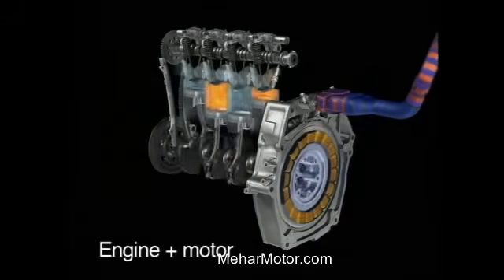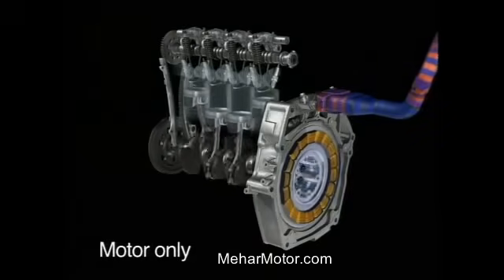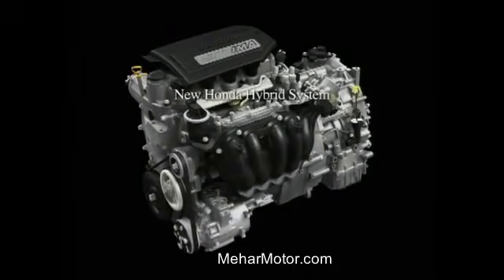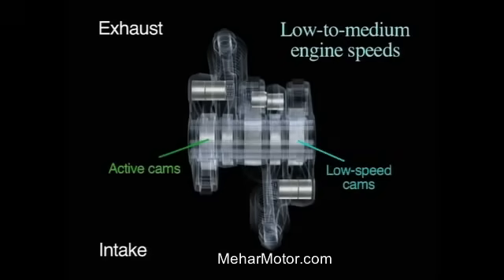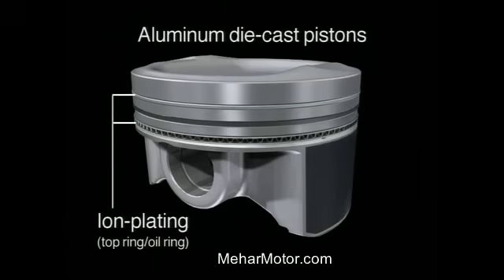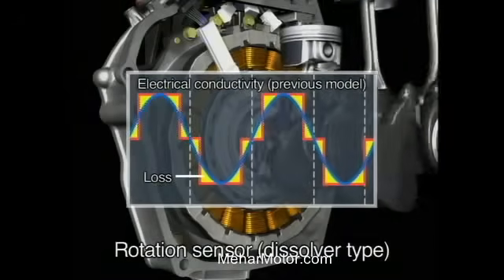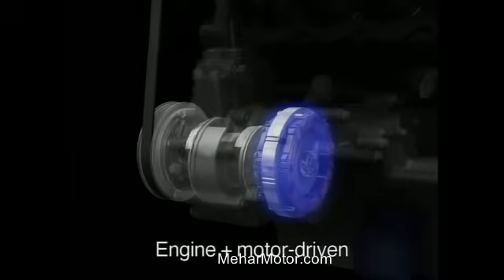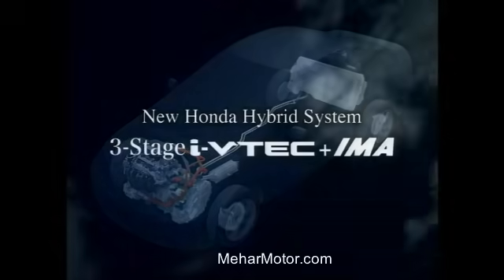Honda 3 Stage i Vtec and IMA Integrated Motor Assist System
Honda IMA Integrated Motor Assist System, 3 Stage i VTEC System. VTEC (Variable valve Timing & valve lift Electronic Control. The three different stages of this VTEC unit correspond to low-speeds (one valve operated by the low-speed cam), mid-range speeds (both valves operated by the low-speed cam), and high-speeds (both valves operated by the high-speed cam).